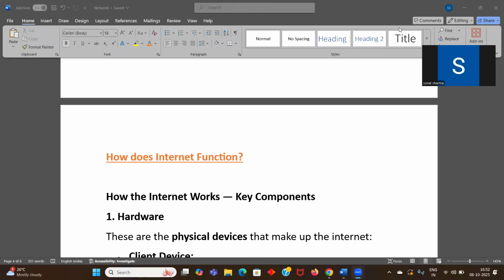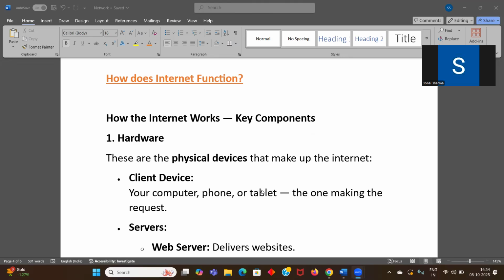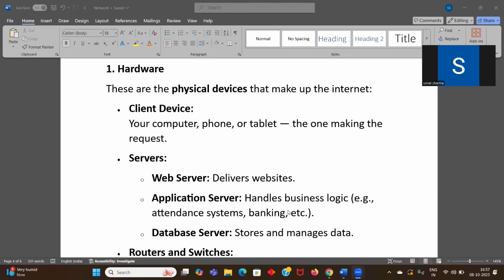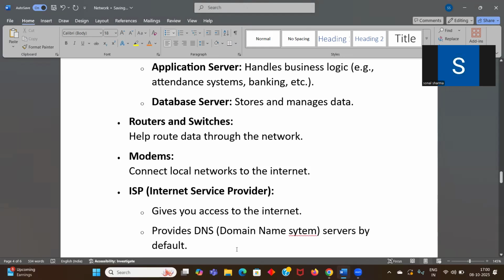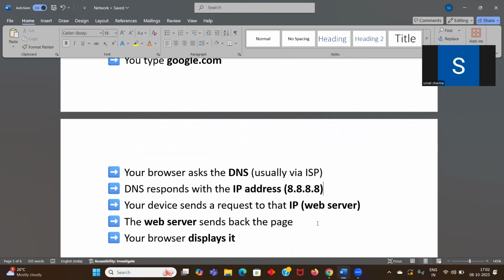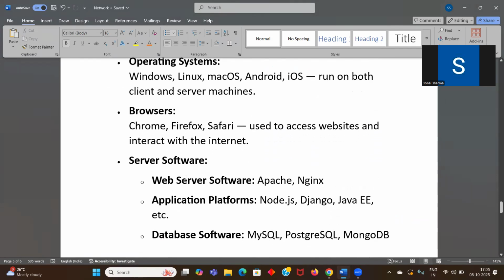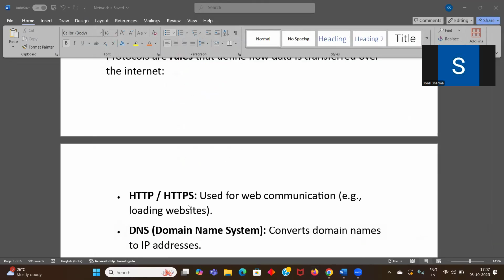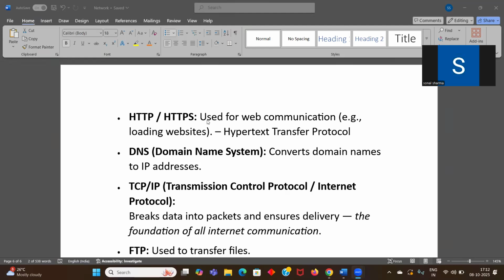How Does the Internet REALLY Work? 🌐 Explained Simply for Beginners! | Internet Basics Explained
Ever wondered how the Internet actually works when you type a website name like google.com? 🤔

In this video, I explain how the Internet functions step by step — from your device sending a request to receiving the webpage — in a simple, visual, and beginner-friendly way.

We’ll cover:
✅ Hardware: Client devices, servers, routers, modems, ISPs
✅ Software: Operating systems, browsers, and server software
✅ Protocols: HTTP, DNS, TCP/IP, and more

By the end of this video, you’ll clearly understand how data travels across the world and what happens behind the scenes when you browse the web. 🌎